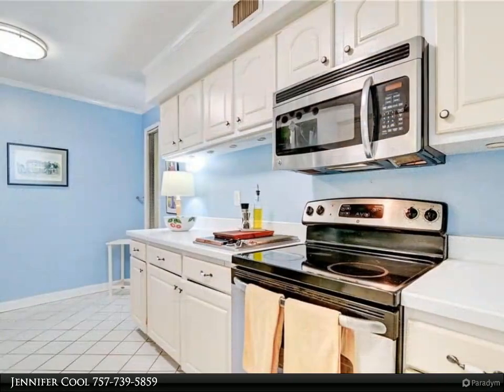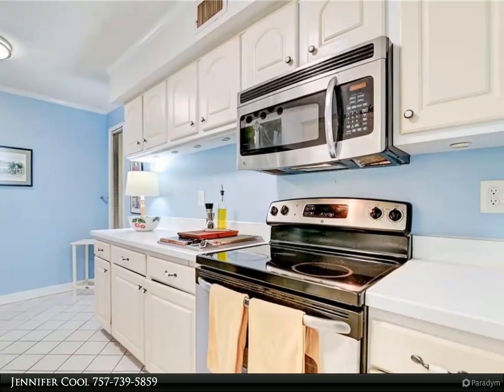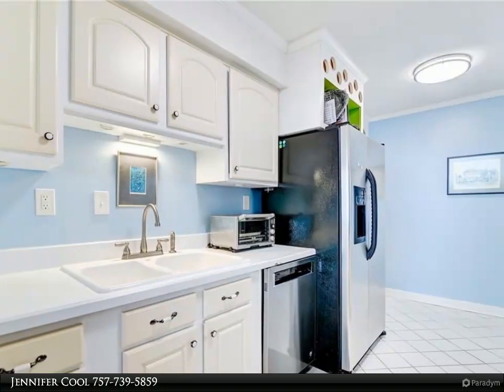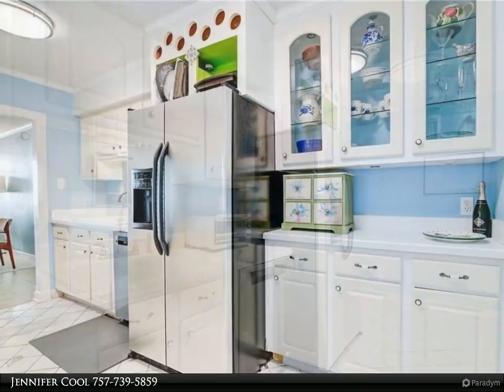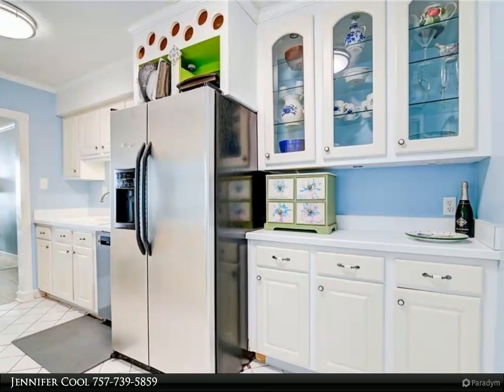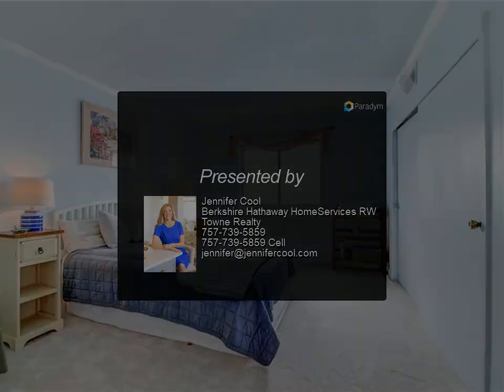Berkshire Hathaway HomeServices RW Towne Realty - 3300 Ocean Shore AVE #402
3300 Ocean Shore AVE #402

Beautiful views of the Chesapeake Bay as soon as you open the door. This building has a direct facing view of beautiful sandy beaches and daily sunsets. Enjoy the open floor plan with large great room, spacious primary suite with double vanity and private secondary bedroom. One-level living with easy elevator access, 24 hour security at the front desk, new pickle ball courts, in-ground pool, and private beach access.  Condo fee includes all utilities (electric, water/sewer/trash, basic cable). Gym/sauna, library, wood shop, tennis/pickle ball courts and pool on site! New carpet! Assigned storage on hallway and in garage area.

2 full bath

Jennifer Cool
Berkshire Hathaway HomeServices RW Towne Realty